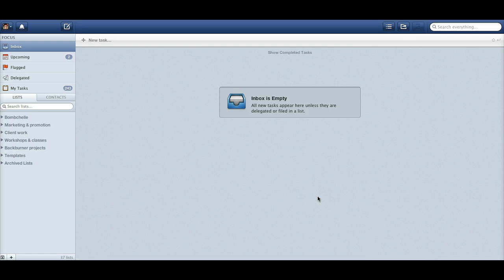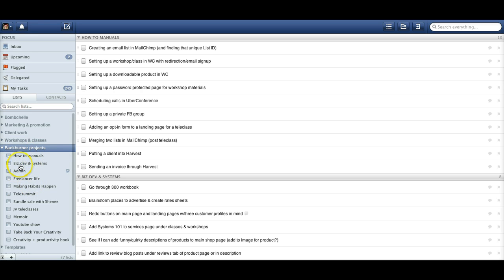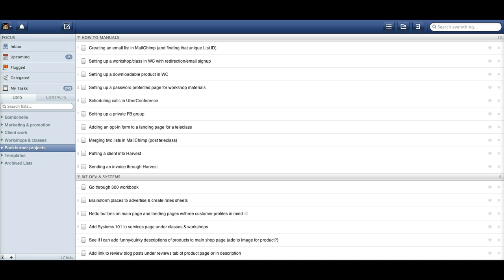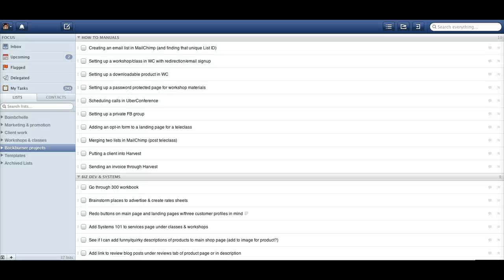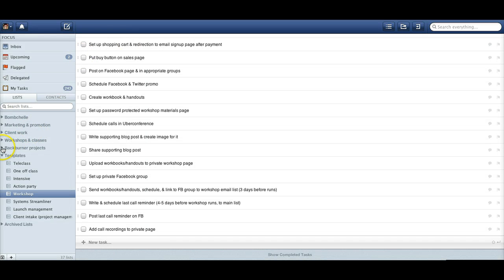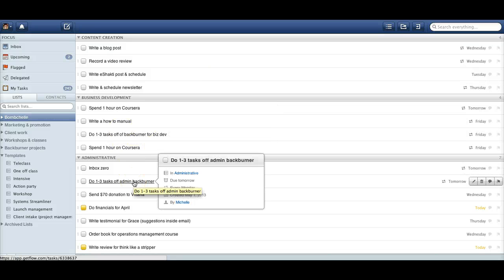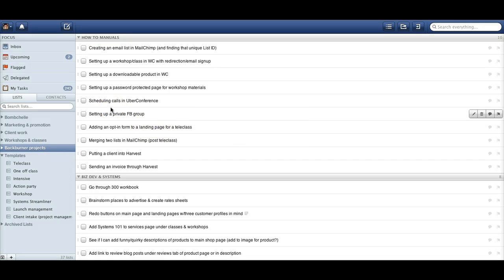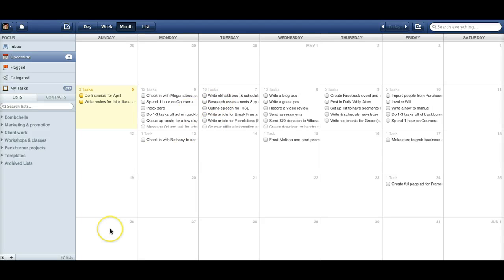How I use Flow to stay organized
How I switched over to Flow from Teambox & use it to stay organized - full blog post with notes is